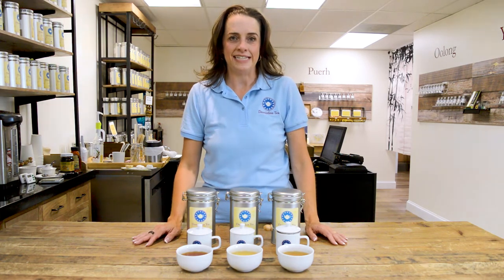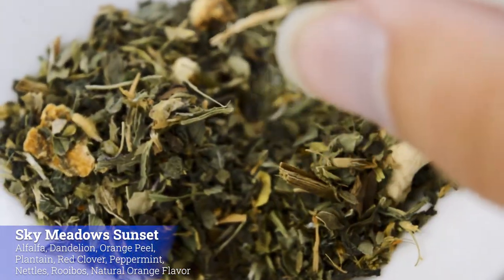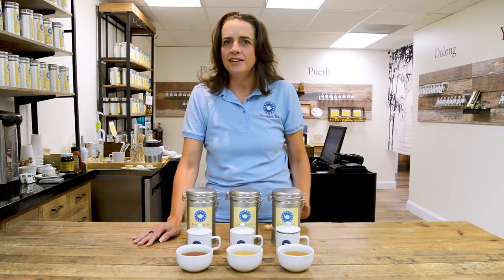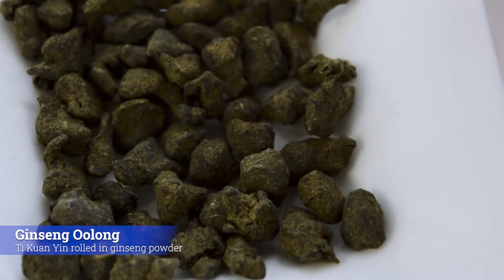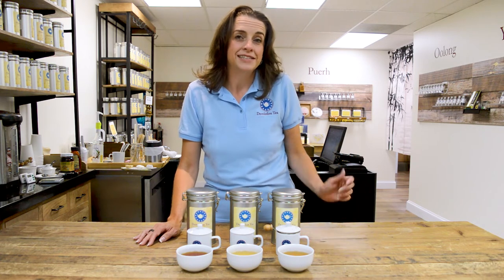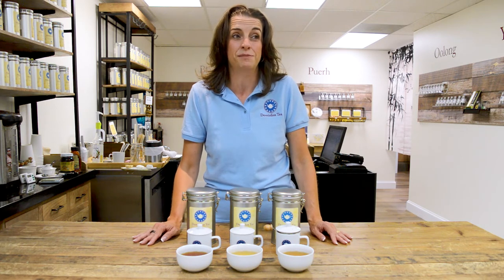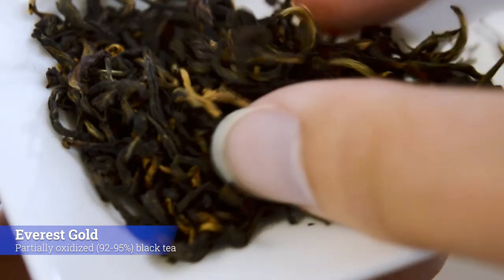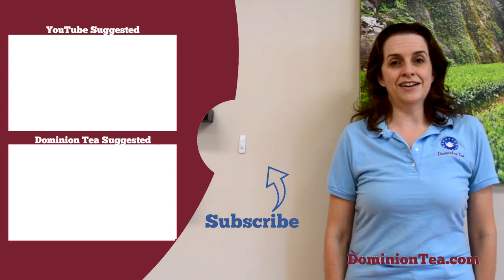August 2022 At Home Flight - The Great Outdoors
Sometimes tea can come from or remind us of the wonderful places around the world that allow us to escape from everyday life. This month we are celebrating the great outdoors with 3 teas that are fabulous both hot or iced.

Sky Meadows Sunset Organic: This delightful herbal medley pairs South African rooibos with the flavors of native Virginia for a wonderfully earthy and aromatic experience.
Ginseng Oolong: Love ginseng? Our high-grade Chinese oolong from Fujian has been rolled with ginseng powder and licorice root to create its unique shape and flavor profile. Naturally sweet and lightly creamy.

Everest Gold: An exquisite offering out of eastern Nepal. Our Everest Gold comes from Pathivara Tea Estate and features bold, smooth, and refreshing flavors. Highly enjoyable both hot and iced.

Our at home tea flight is a way for you to sample new teas and practice identifying flavors and mouth-feels. We have included a tasting card with a flavor pinwheel for you to use in your sampling to improve and practice your capability to identify flavors.